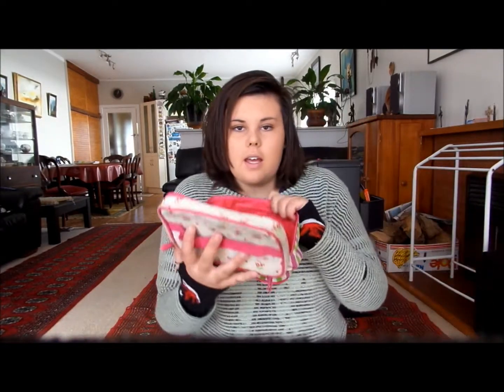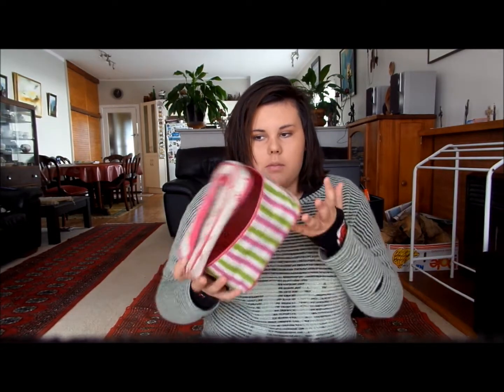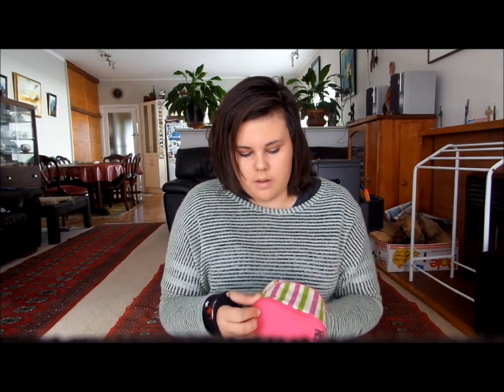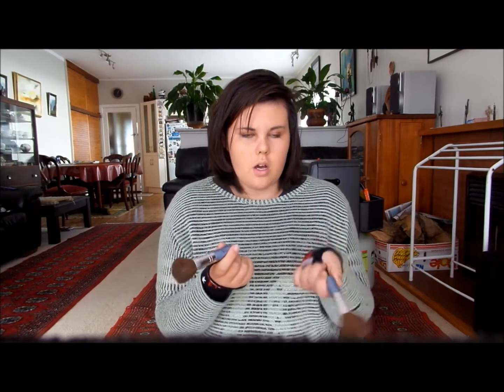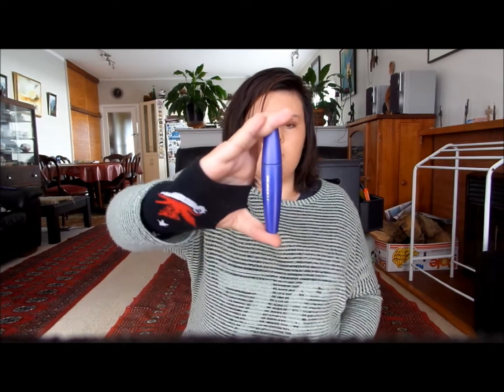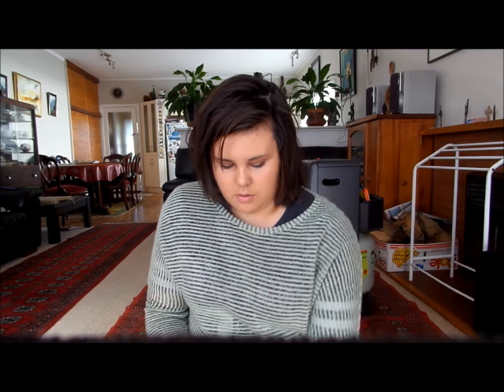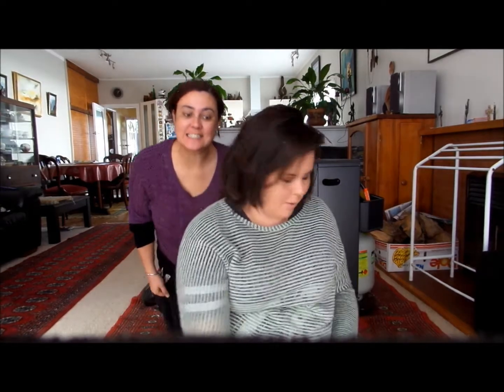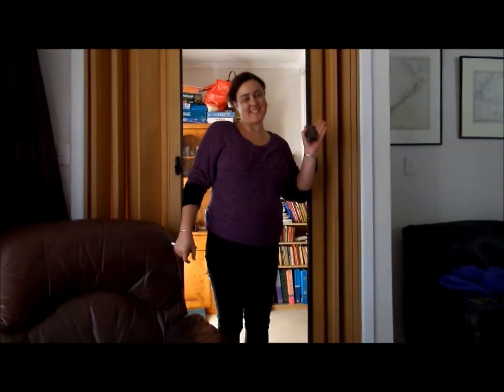Whats in my make up bag?